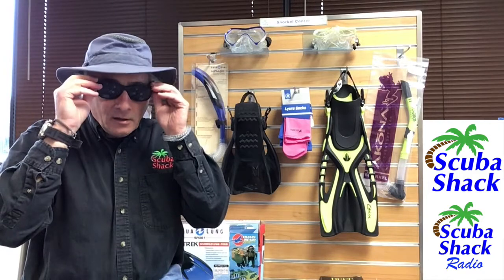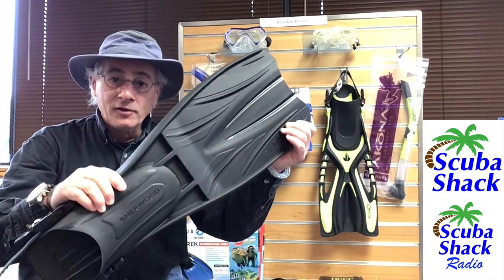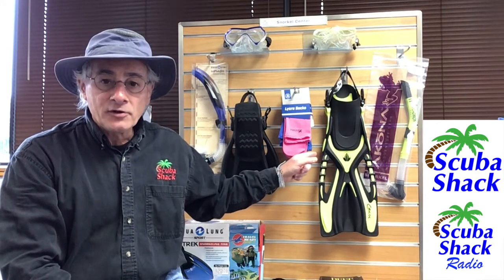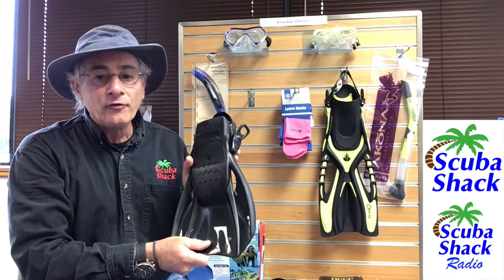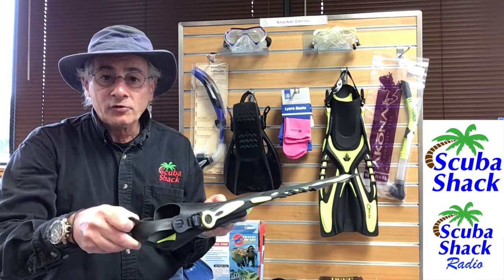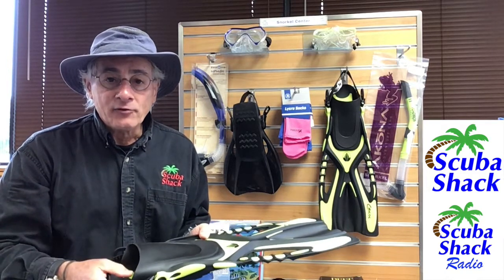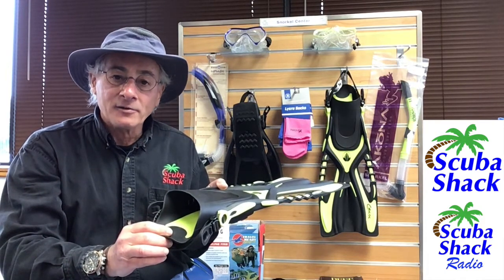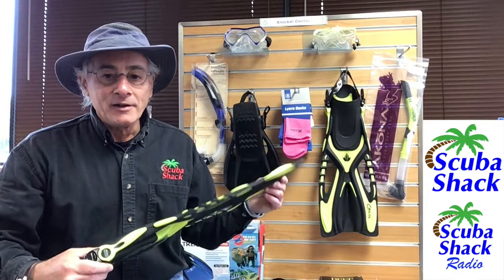Best Snorkel Fins for Wide Feet 2021 | Akona Caicos Reiew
Looking for the best snorkeling fins for large feet? The Caicos Akona Fins are your answer! They are the best snorkeling fins for wide feet, too. Jeff from Scuba Shack and Scuba Shack Radio is walking you through why the Caicos Akona fins are a literal perfect fit for people searching for snorkeling fins for sizes 8 to 13.
Put your comfort first and snorkel in style with these affordable fins! Watch to find out the Caicos Akona Fins features that make them some of the best adjustable snorkeling fins you can buy for big or wide feet.

In this video, we answer:
🐚 Where can I buy snorkeling gear in Connecticut?
🐚 What’s the difference between snorkel fins and scuba fins?
🐚 Do they make snorkel fins for big feet?
🐚 What are the best snorkel fins for wide feet?
🐚 What are the best snorkel fins for large feet?
🐚 What are the best adjustable snorkel fins for big feet?
🐚 What are the features of Caicos Akona fins?

Scuba Shack is one of the oldest continually operated dive shops in New England. Since 1977, we’ve been a reputable leader in dive instruction, scuba and snorkeling equipment sales, and exciting travel opportunities, all enabled by expert service.